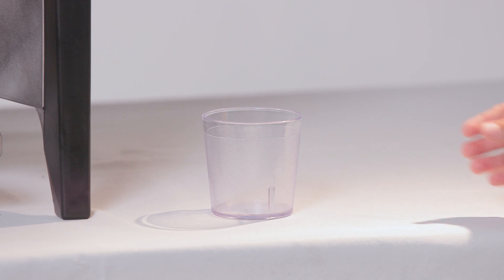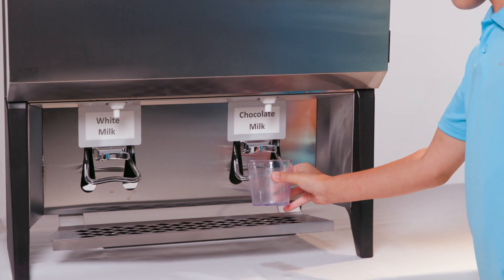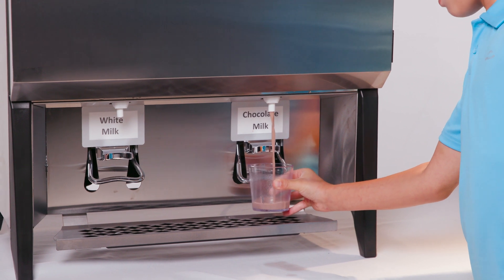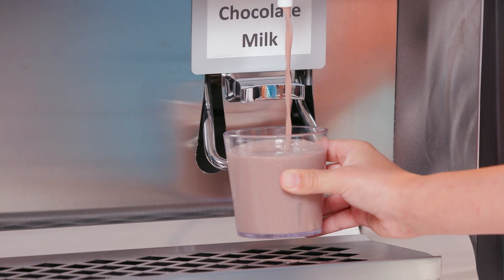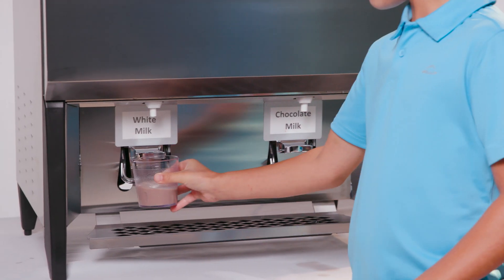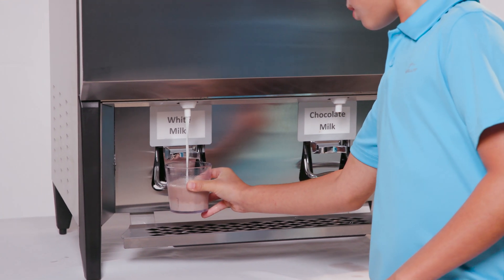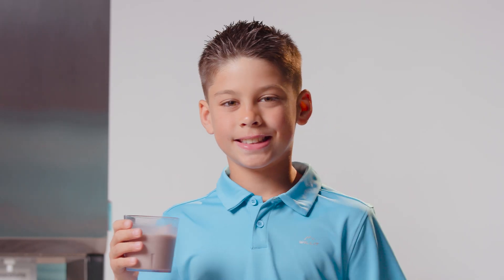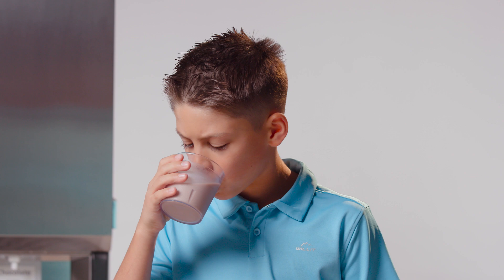How to Use a Milk Dispenser | Hubert Company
Discover the effortless convenience of our milk dispenser! Designed with simplicity in mind, this dispenser offers an excellent solution for schools seeking to promote healthy and sustainable practices among students, all while ensuring they enjoy a servings of milk.

*About Hubert*

Hubert is dedicated to helping foodservice providers, educators, healthcare facilities, hotels, restaurants, and other businesses impact their bottom line by providing the right products, the best customer experience, responsive service and ongoing thought leadership, and expertise.